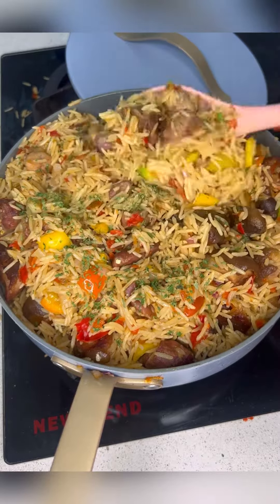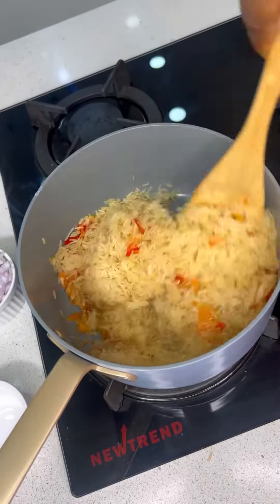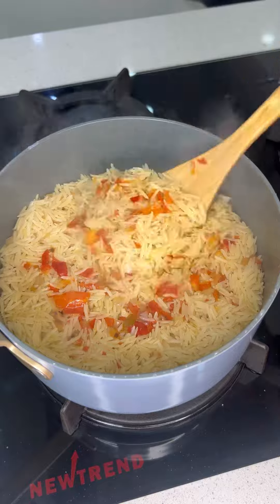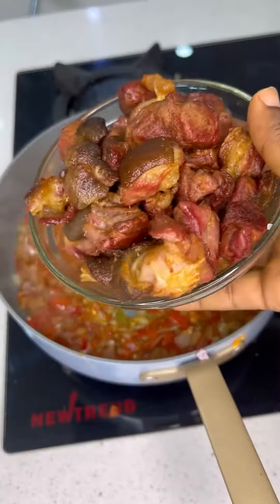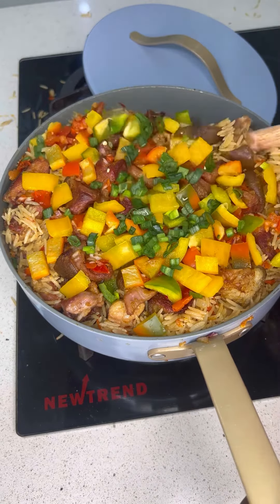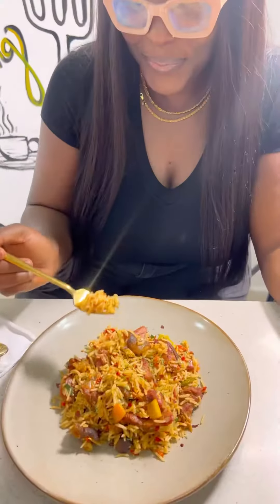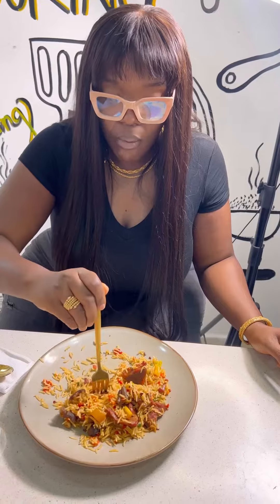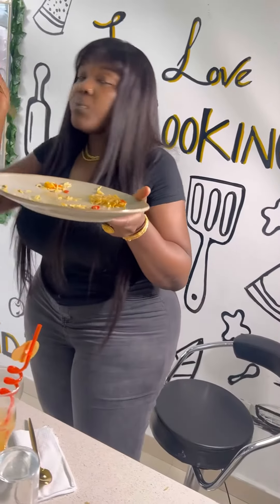HOW TO MAKE THE BEST ASUN RICE